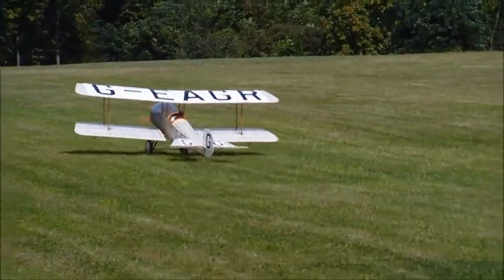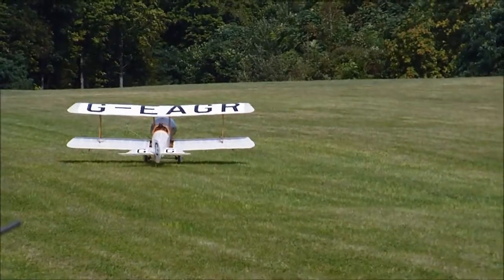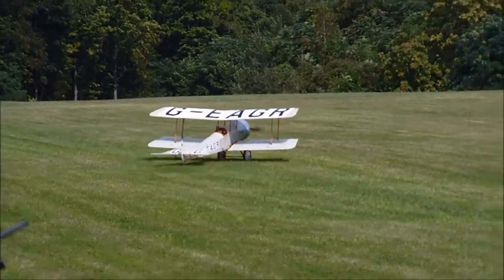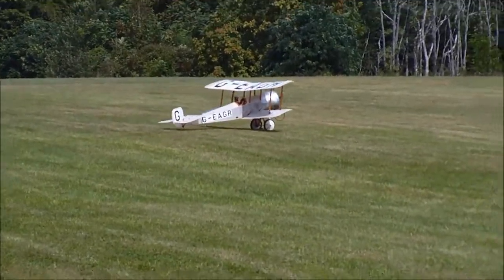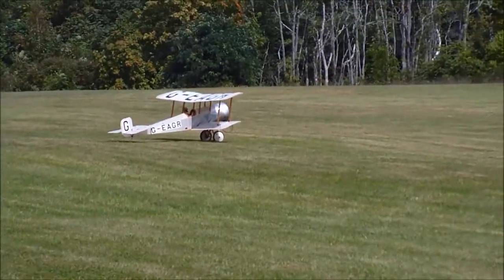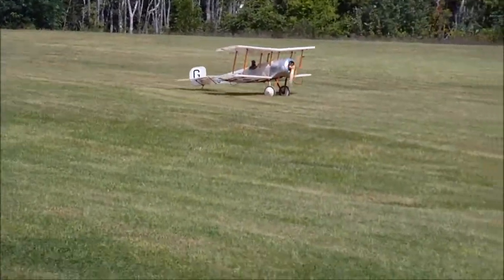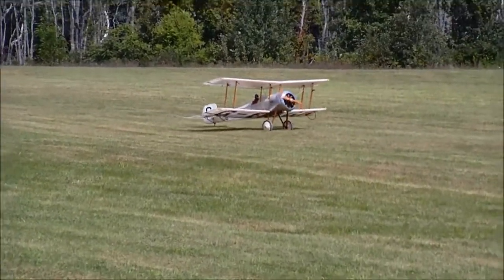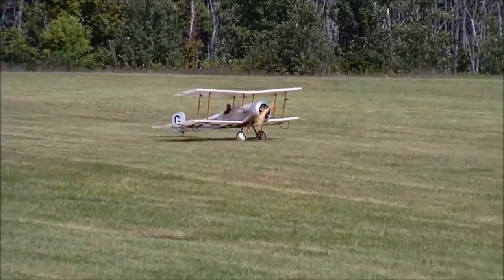Rhinebeck Jamboree 2013 Bristol Scout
Taken with the Sony Bloggie model MHS-CM5
1/3 scale, Scratch Built